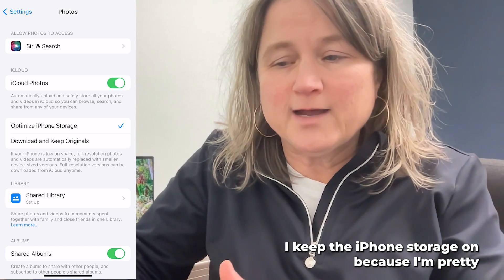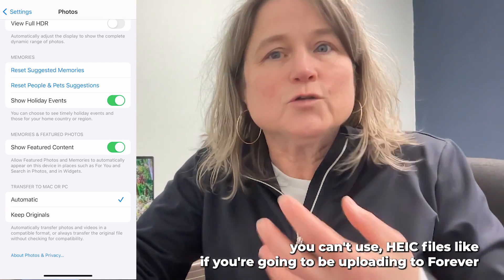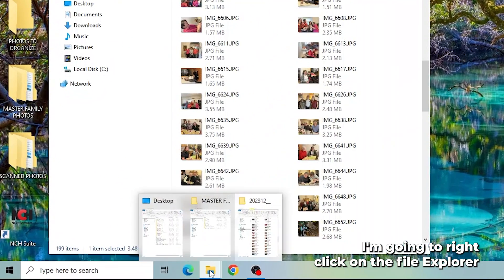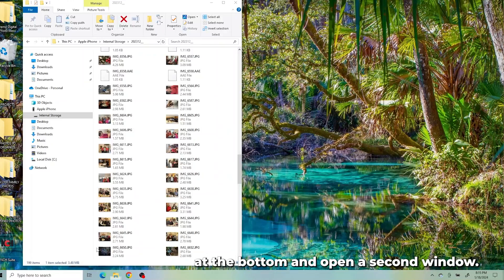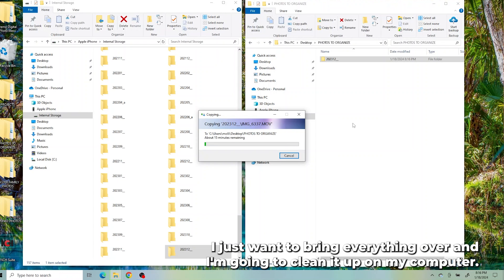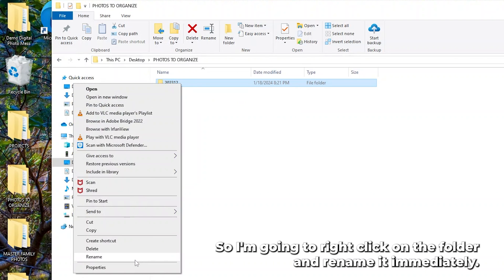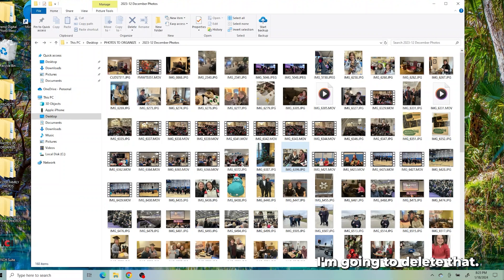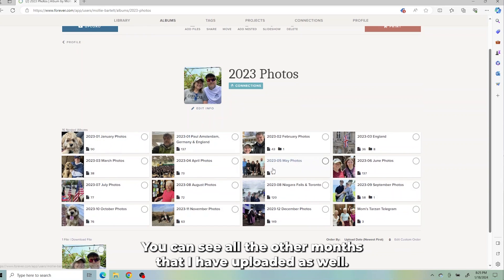Copy Photos from iPhone to PC - Get Your Photos Off Your Phone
Are you wondering how to copy photos from iPhone to your PC? In this video, I'll guide you through the process step-by-step so you can finally get your photos off your phone!

We did a survey recently asking our clients about their smartphone challenges and almost all of them wanted to save their pictures on their computer. It's a smart move because you have a copy at home, and you can back it up to an external hard drive and store it in a cloud storage like Forever.

I'll walk you through a few things first on the iPhone library and settings before we can transfer those photos to the PC.

Cheers!